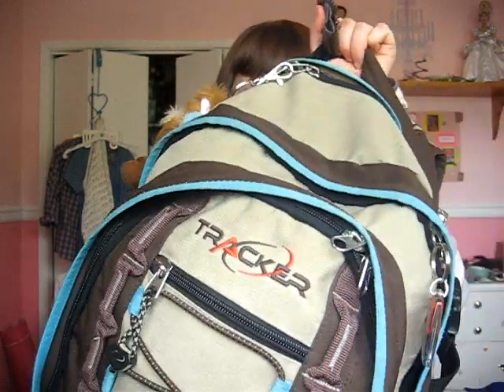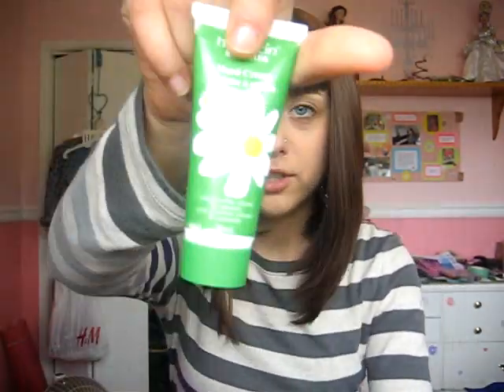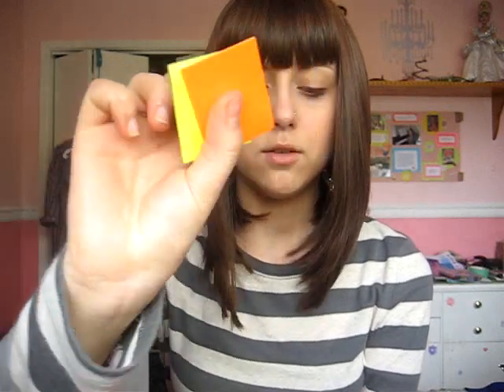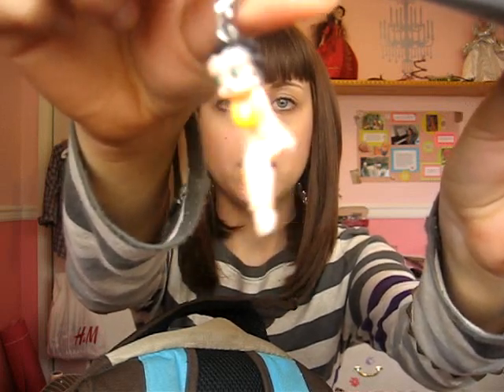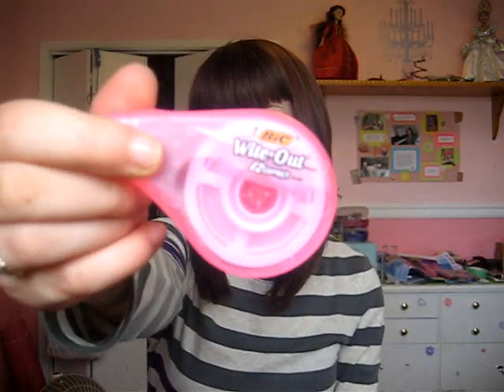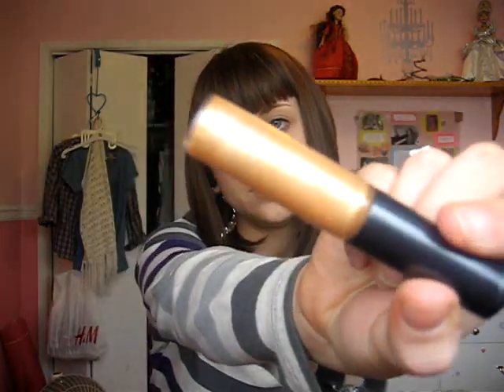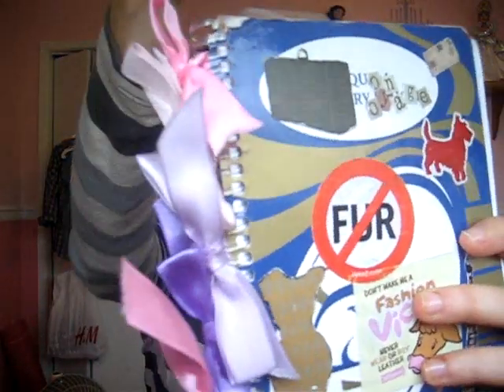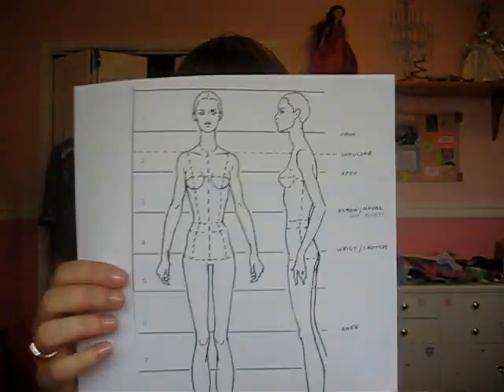Whazzin My Bag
As requested!